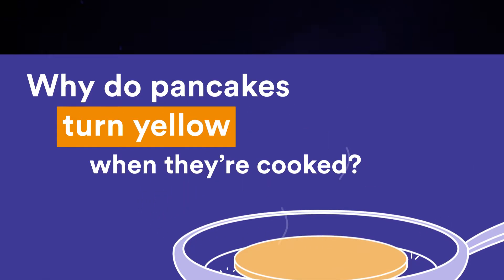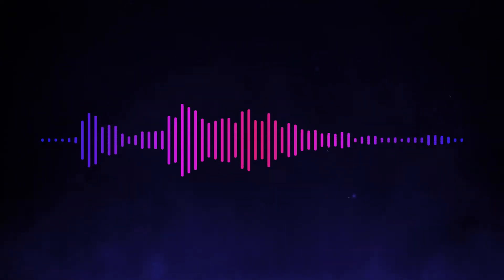Why do pancakes change colour when they're cooked? | Scitech WA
Nothing beats the smell of freshly made pancakes or cookies... but Eliot wants to know, why do they smell so good? And why do they become golden when they're cooked? 🥞